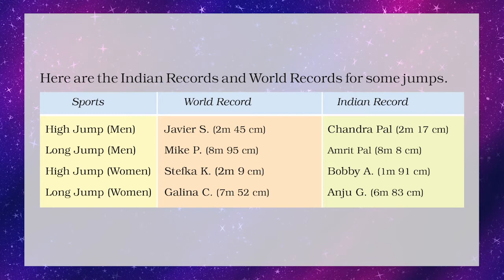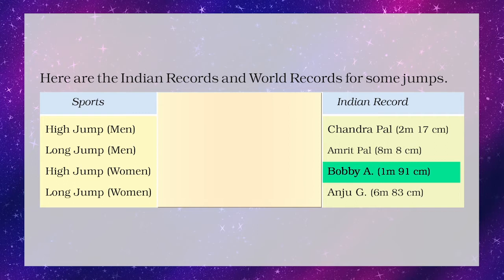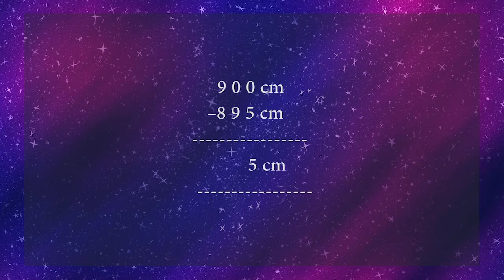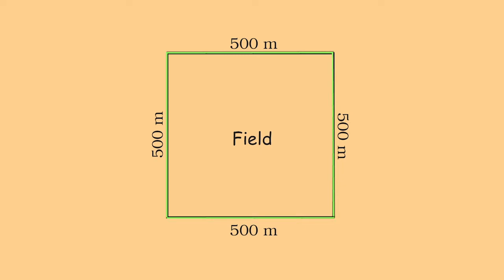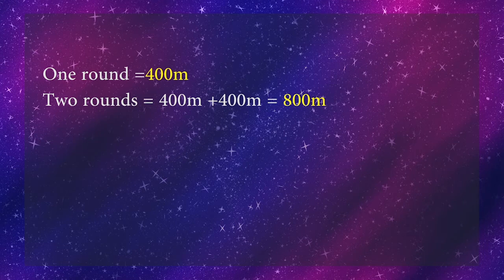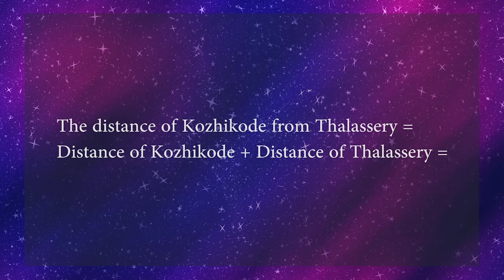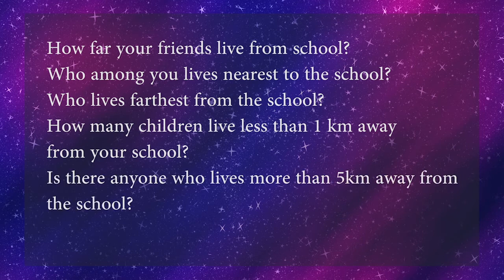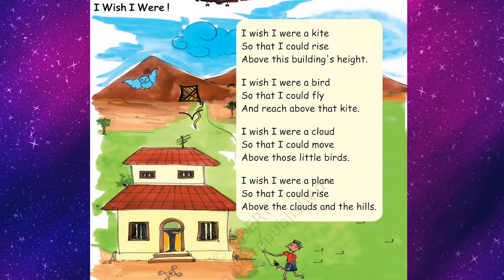Class 4 Maths Chapter 2 'Long And Short' (full chapter) cbse ncert